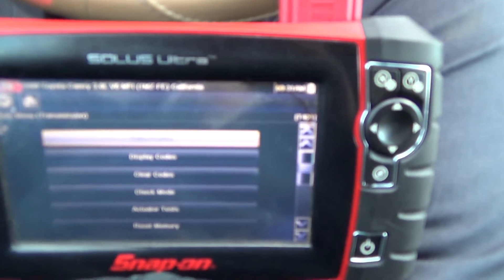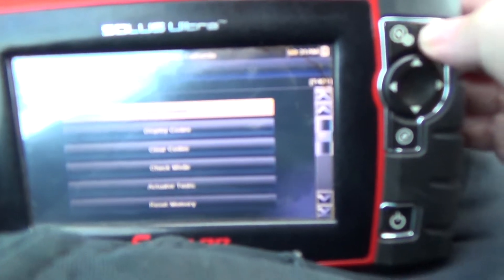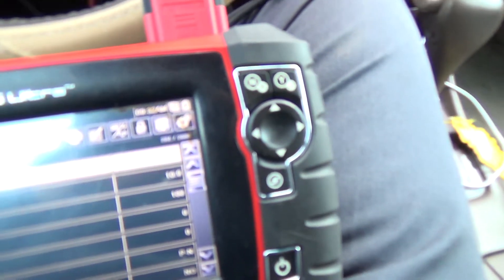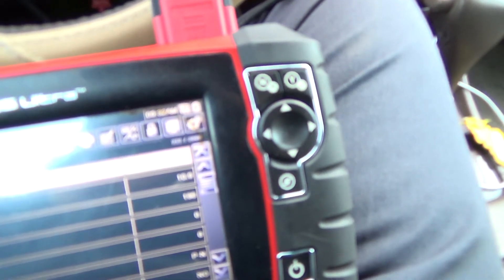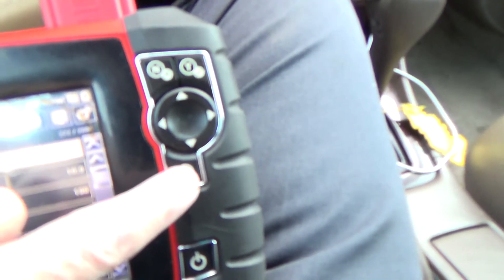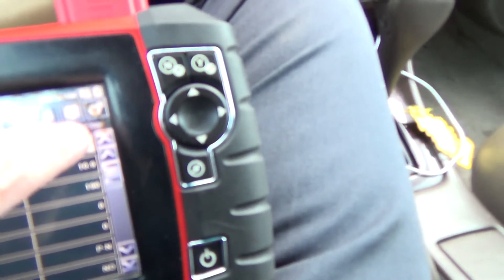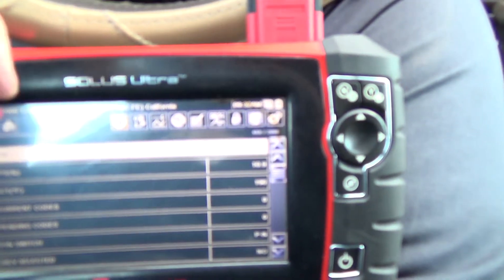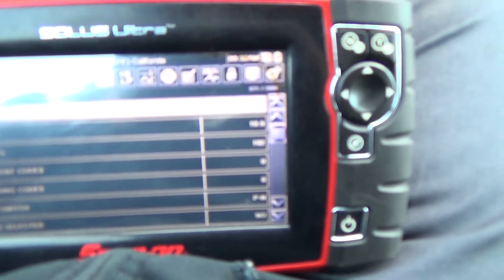Part 3-Saving A Movie In A Solus Ultra